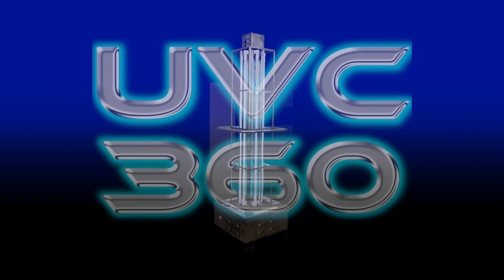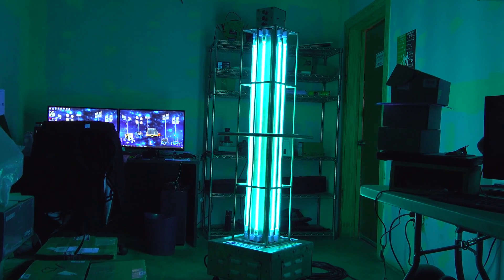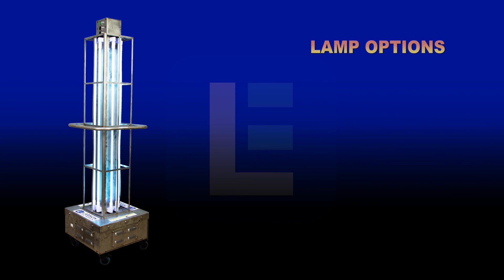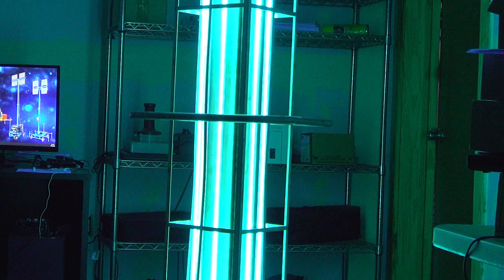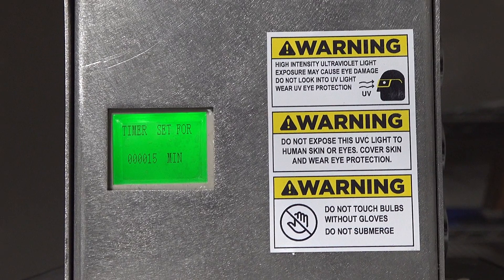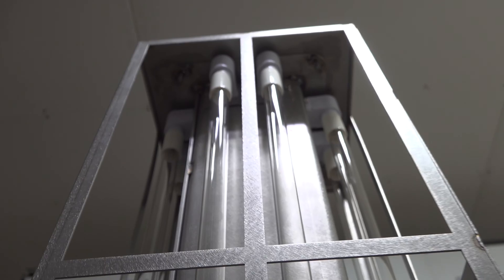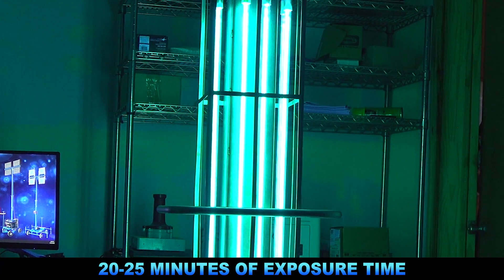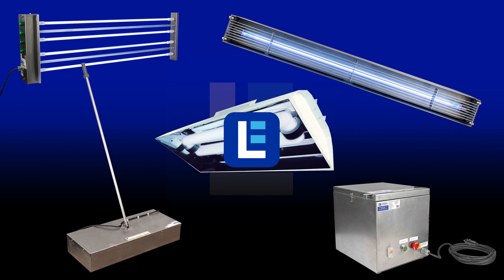Powerful UV-C Sanitation Carts with 360˚ Coverage in Stock & Ready to Ship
UV sanitation carts are an optimal way to disinfect large industrial and commercial areas, such as warehouses, manufacturing facilities, schools, office buildings and medical facilities. Larson Electronics carries a wide variety of powerful UV-C sanitation carts that offer 360˚ of coverage for a variety of applications.